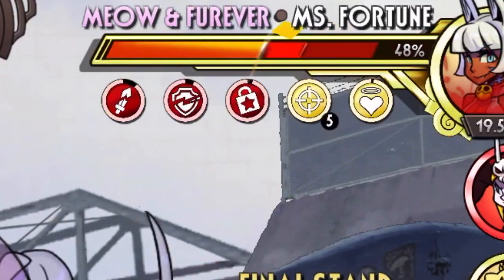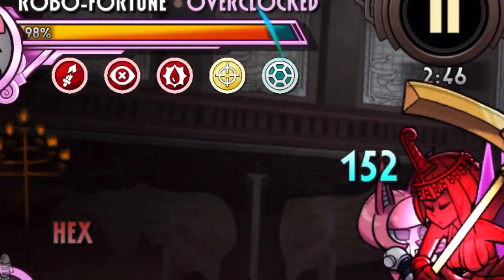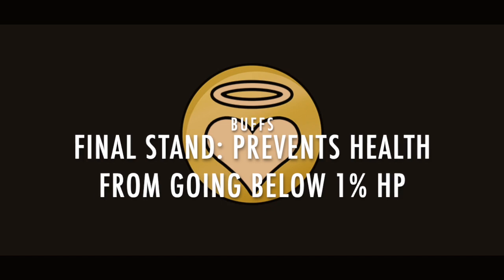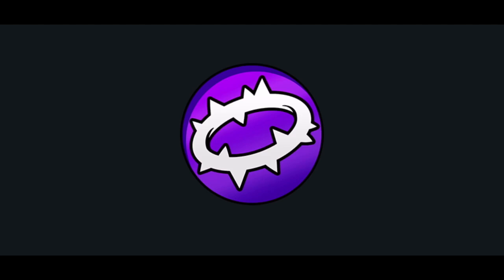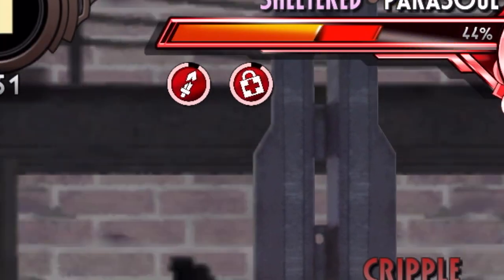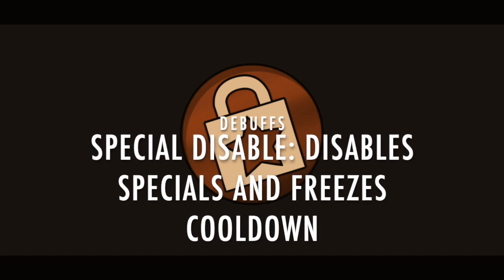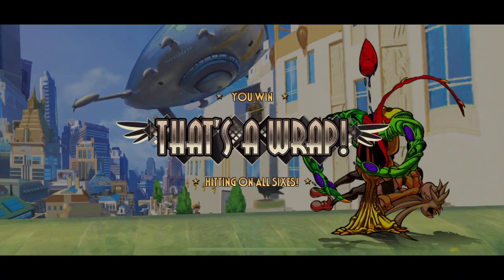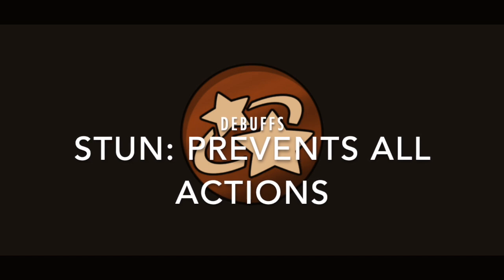Skullgirls Mobile - Newbie Guide Ep7: Buffs and Debuffs (As of Update 4.5)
Sorry this took so long. This is easily the hardest video I've ever had to do so far. Mostly because I thought there were only like 20 buffs and debuffs total lmao

wiki page with buffs and debuffs here (this was also my source of the huge icon images):

Contents:

00:00 Intro
1:18 Buffs
8:42 Debuffs
16:13 Timed/TImeless/Permanent
18:18 Outro

I'll fix the timestamps tomorrow